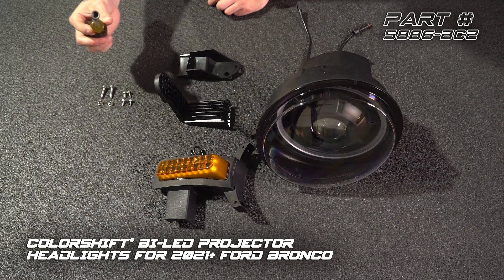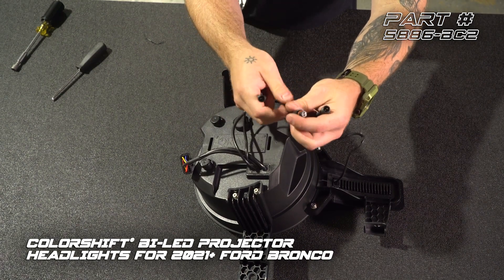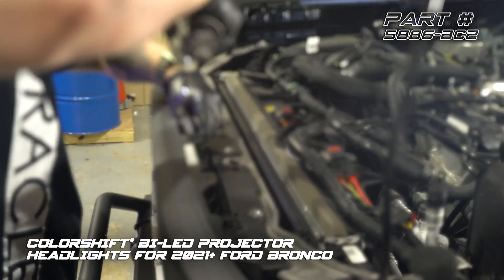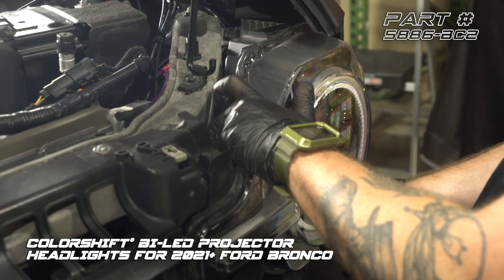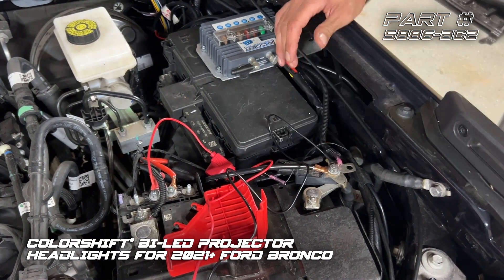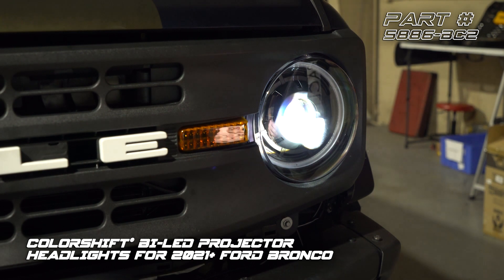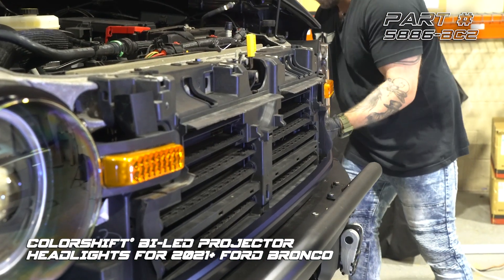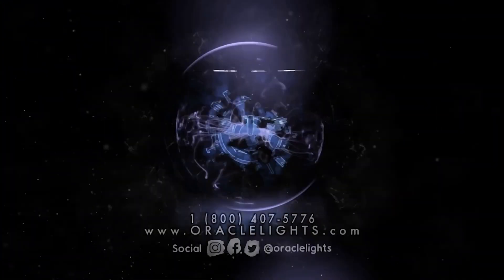ORACLE Lighting Oculus™ ColorSHIFT® Bi-LED Projector Headlights for 2021+ Ford Bronco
ORACLE Part# 5886-BC2

The Popular Oculus™ Bi-LED Headlights by ORACLE Lighting are now available in a ColorSHIFT® RGB+W Color-Changing version. Oculus™ Headlights feature advanced focused LED projection that outshines all the competition (including the factory LED headlights). With 5,200 Lumens of high-quality Bi-LED projection, these headlights provide enhanced driver visibility in all weather conditions. Light focus is very important for driver safety and for others who can have their vision obstructed by glare. We are proud to offer the most focused & lowest-glare LED Headlights for the Bronco on the market.